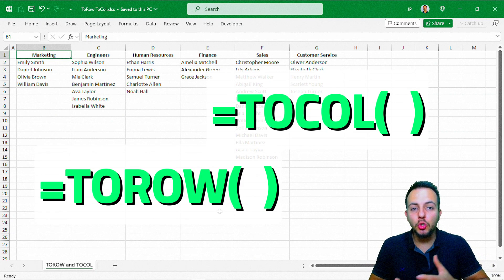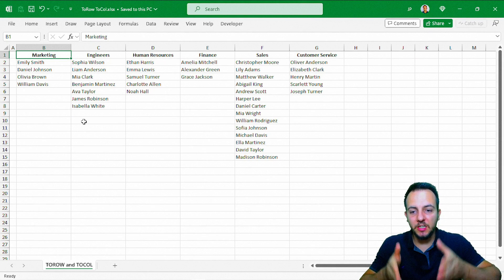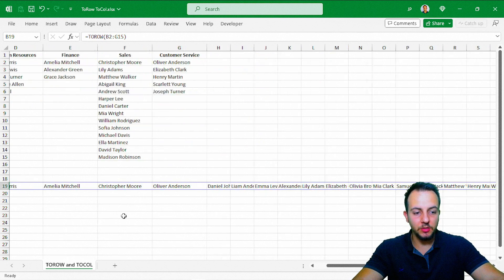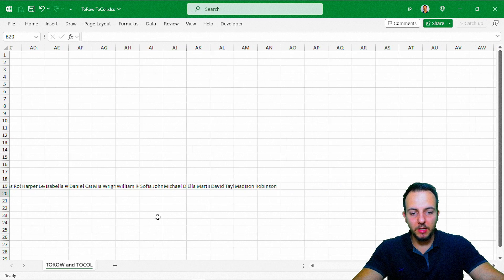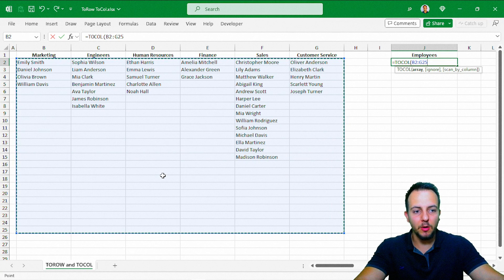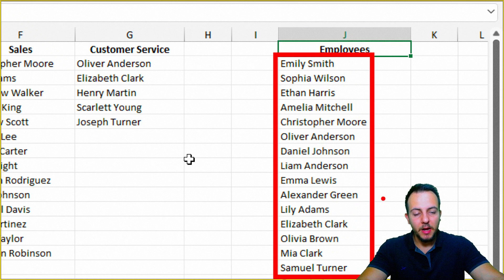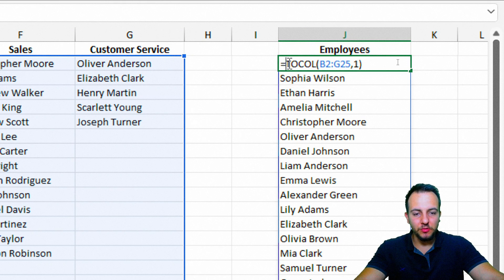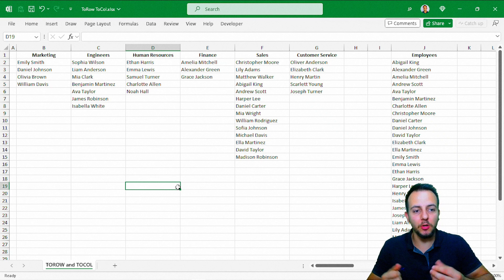Excel TOROW and TOCOL Function to Solve Real Tasks | Append Formulas in Excel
In this Excel video tutorial, we going to see how to use the TOROW function and TOCOL function in Excel to help us to automate tasks, to automate process, to solve real problems. Step by step, in this Excel lesson tutorial, we going to see through a practical example, how to use a couple of new functions in Excel. We also going to see how to append formulas together in Excel or how to use more than one formula within one single cell, how to combine formulas in Excel, how to use two functions together in the same cell.

The Torow function in Excel can take an array and convert it into a row and the tocol function in Excel can take a array and convert it as a column. So that way, you can group together values that are apart from each, you can group together values they are separated from each other.

So let's see I have a report with all the employees name of the company separated by the departments, but here's is a problem, I don't want you to have all these values separated from each other, I want you to bring everything together, I want group everything.

The best way to do it is using one of those formulas, to row and to column. Because whenever you change any value or whenever we update any name, we going to have the result automatically update for us with the correct result, with the correct names.

And after we complete all this task, we can append a new function to another in Excel, we're going to combine functions together, we're going to use the sort function to organize the values in alphabetical order, from A to Z in Excel, to organize in Excel.